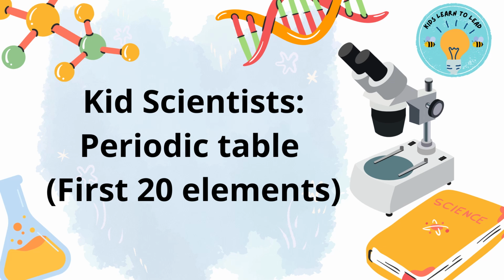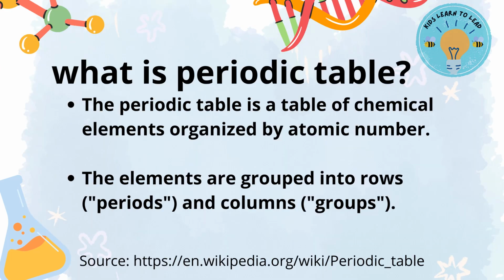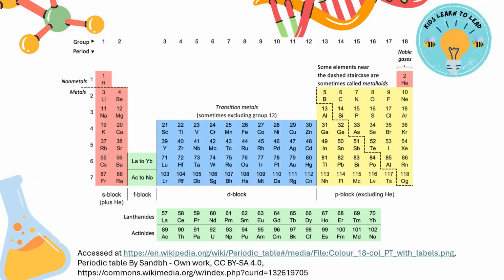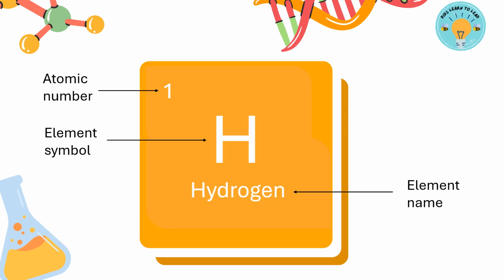Kid Scientists: Periodic table (first 20 elements) 認識科學基本原素名稱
The purpose of this video is to encourage kids to learn the first 20 elements of the periodic table. In the future, we may explore each element in more detail.

Why should kids start learning chemical elements early? It all began when they noticed chemistry textbooks at home and became curious about them. Encouraging them to read these books not only nurtures their interest in science but also helps reduce screen time!